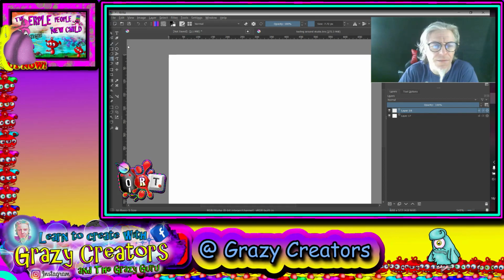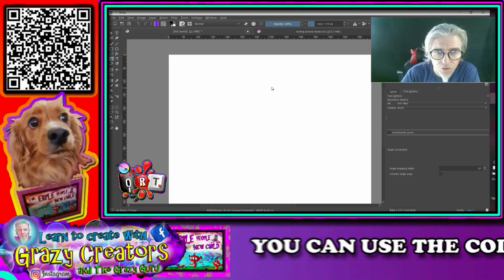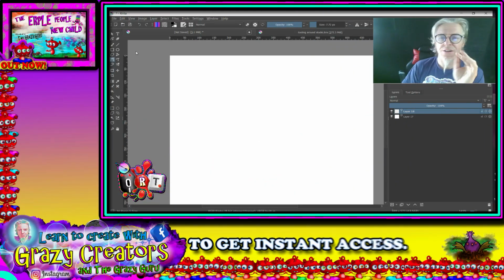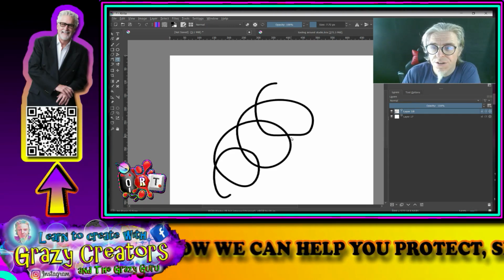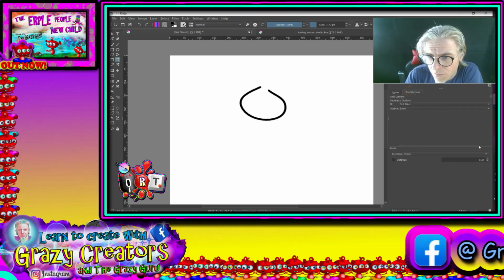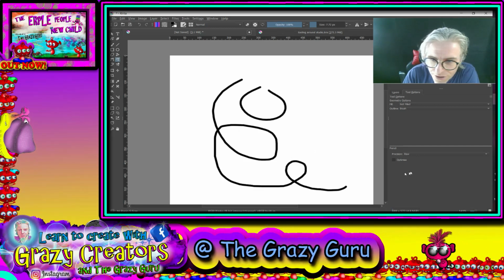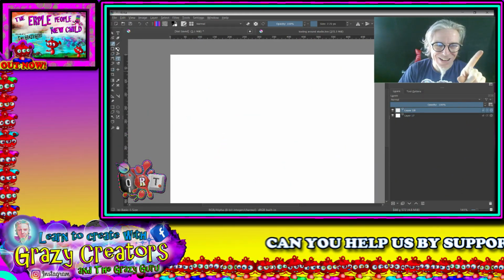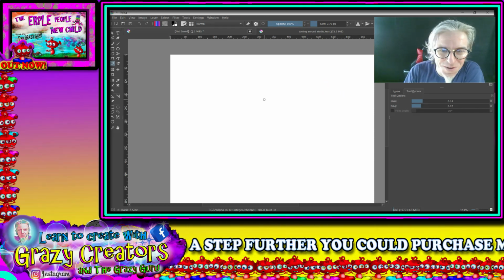Tooling Around - The CURVE TOOLS.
How I use my CURVE TOOLS on Krita

BUY OUR BOOK, OUT NOW... The Erple People: New Child                  (follow the link)

PLEASE HELP! if your able. Help John and his team aid children in Tanzania.